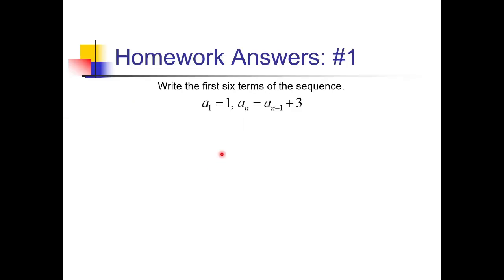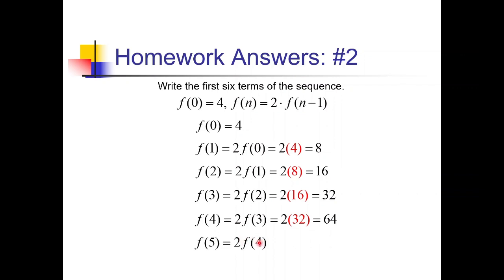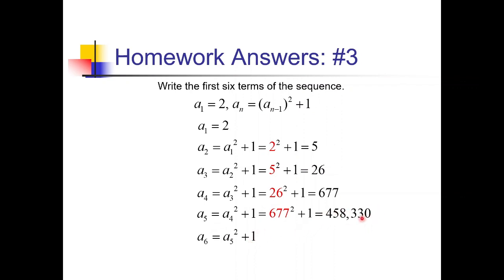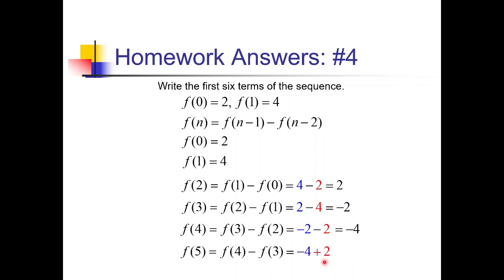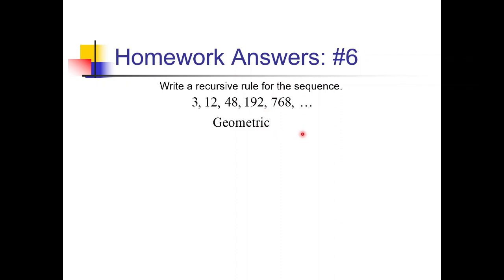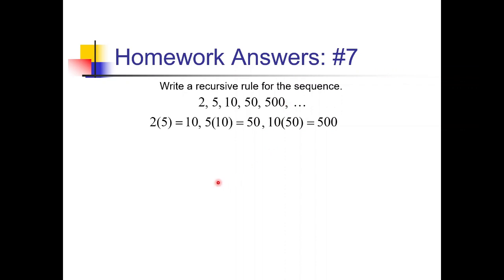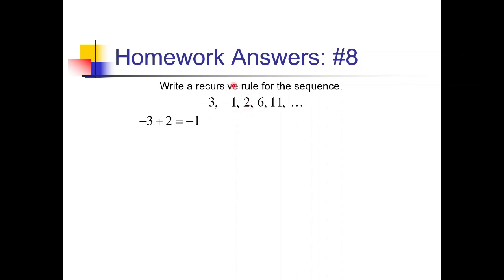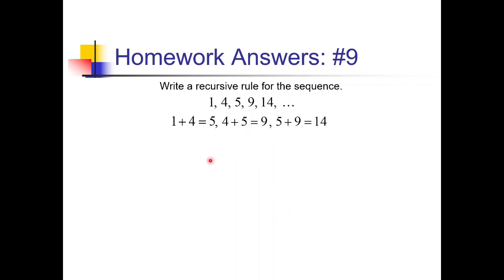Using Recursive Rules with Sequences: Problem Set #1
Topic: Using Recursive Rules with Sequences